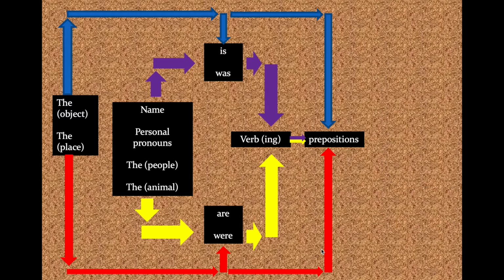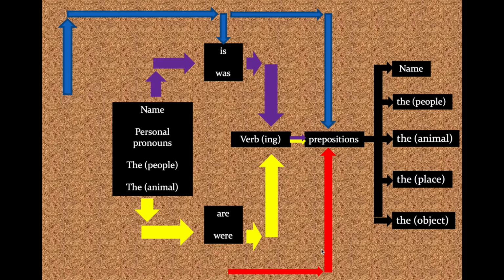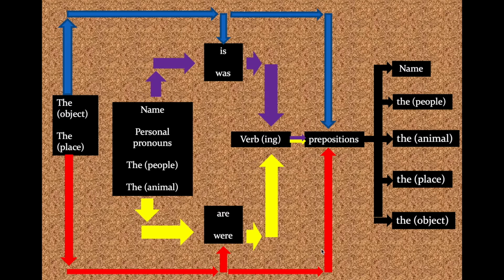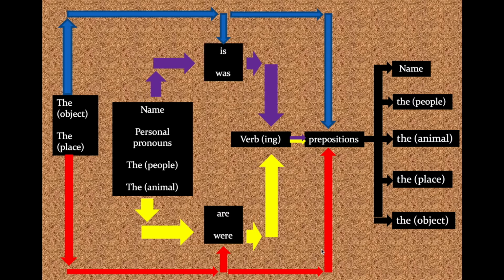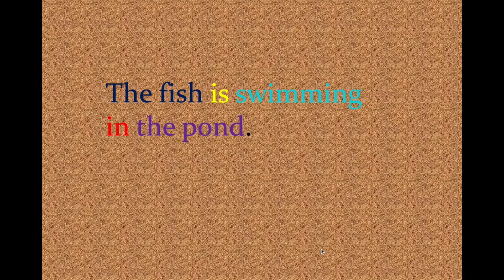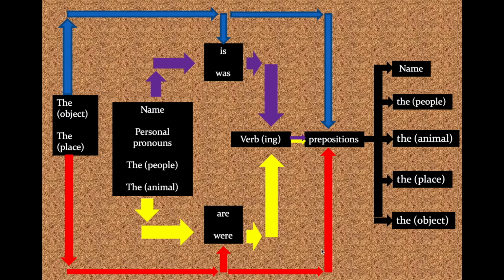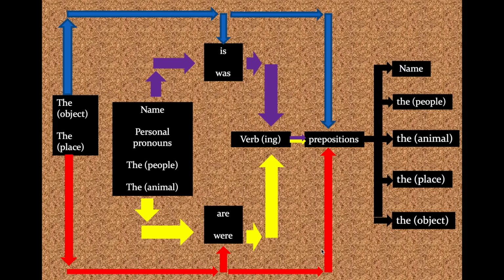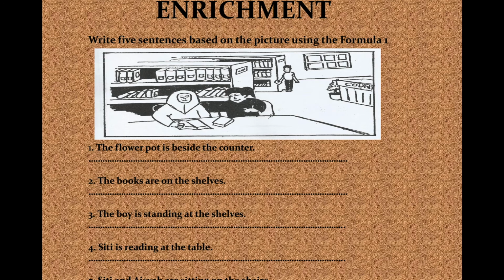WRITING FOR BEGINNERS BY TEACHER FAZRINA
ENGLISH LANGUAGE PANEL SKSR